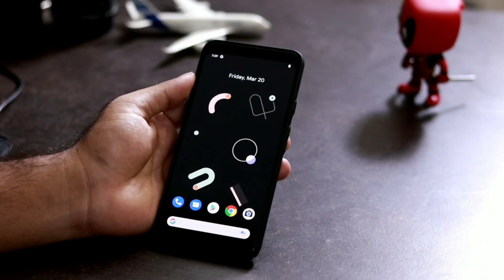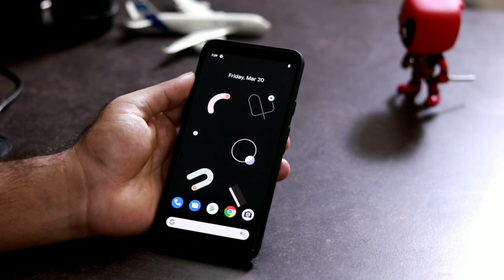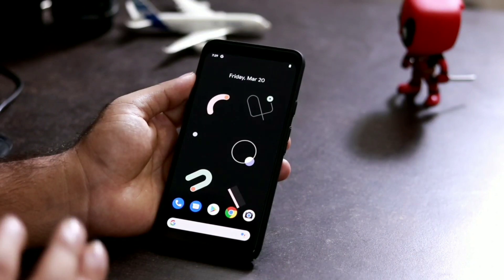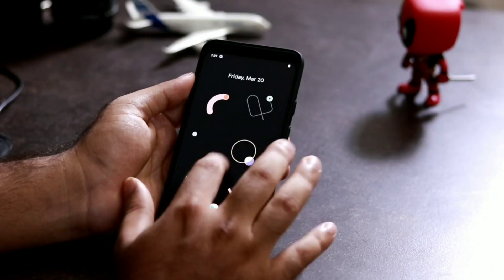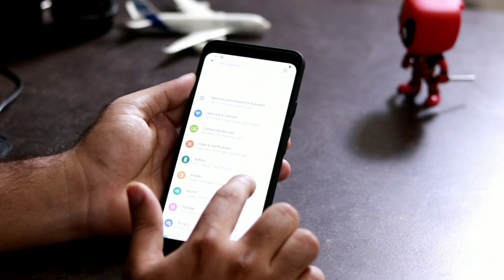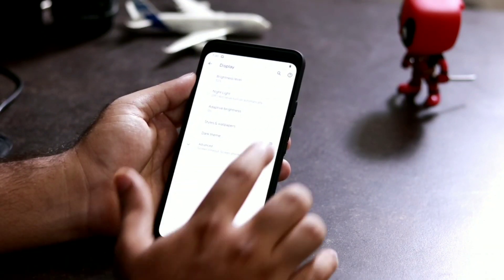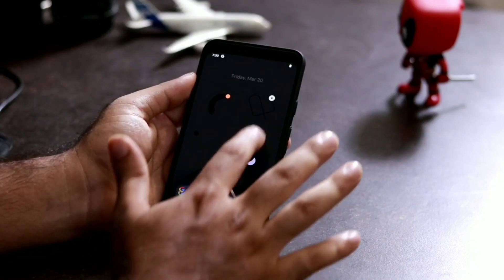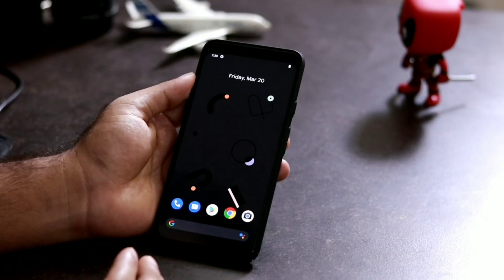How To Enable Dark Mode on Pixel Devices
In this video we'll show you how to enable dark mode on Pixel Devices

1. Camera
2. Pro Camera
3. Memory Card
4. Laptop
5. Tripod
6. Microphone
7. Softbox
8. Phone Holder
9. GorillaPod
10. Drone
11. Action Camera
12. Laptop (Mac)